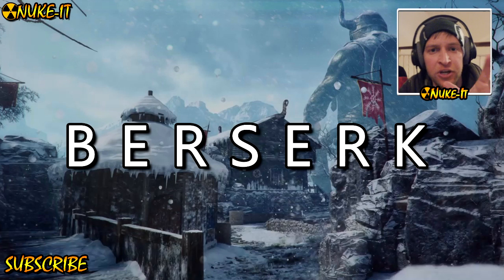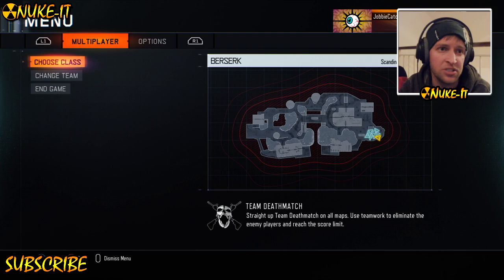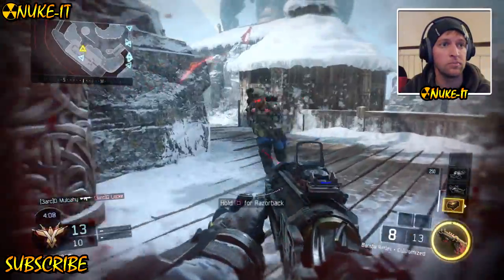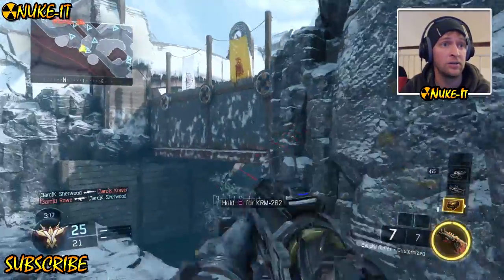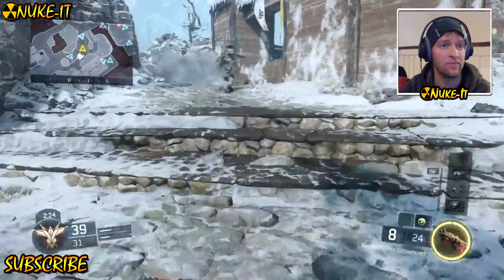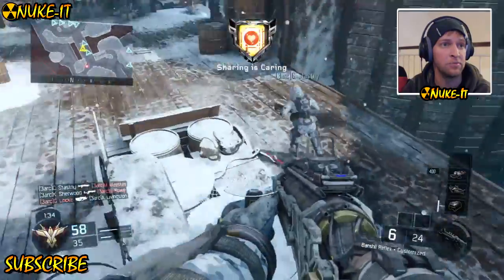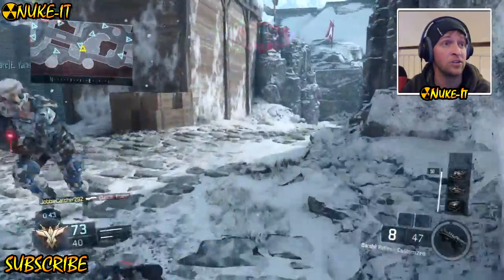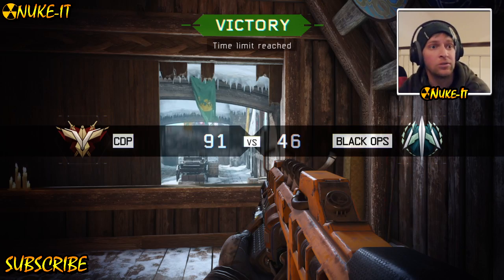Black Ops 3: Descent DLC BERSERK GAMEPLAY & MAP WALKTHROUGH